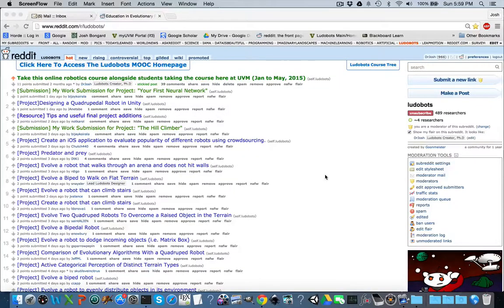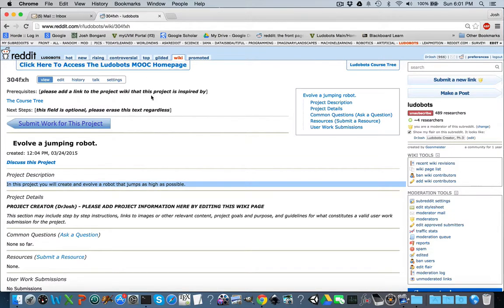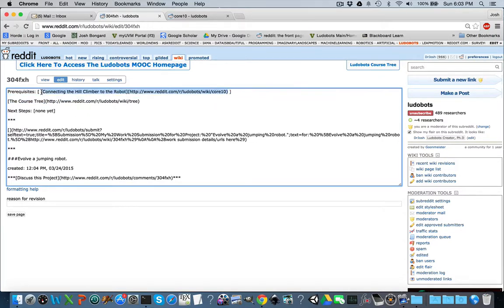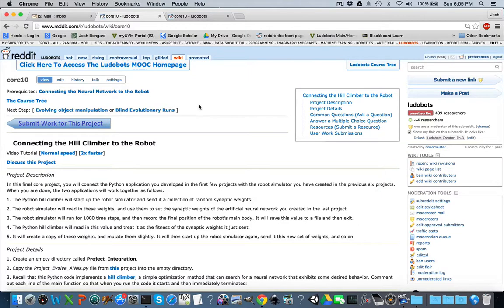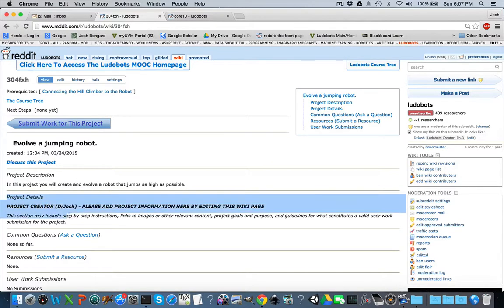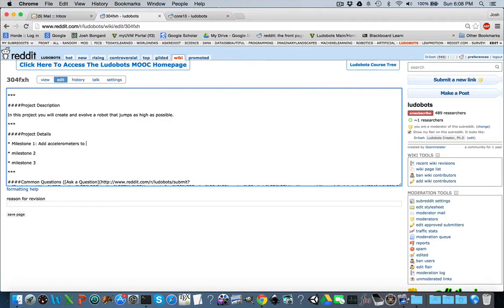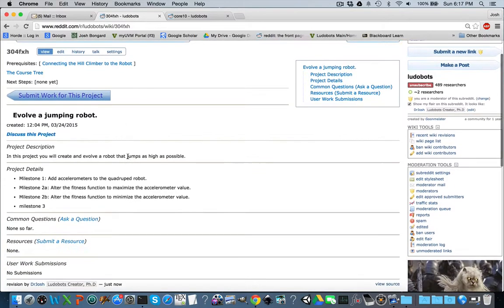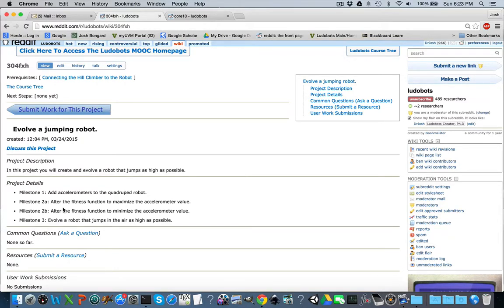Ludobots; Final Project; Weekly Report 2 Video Tutorial